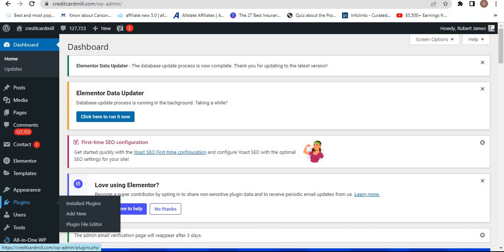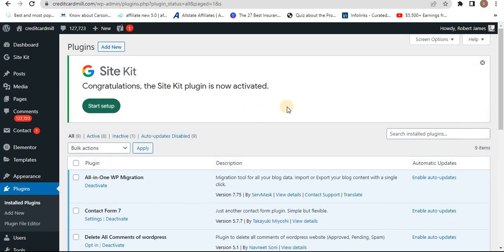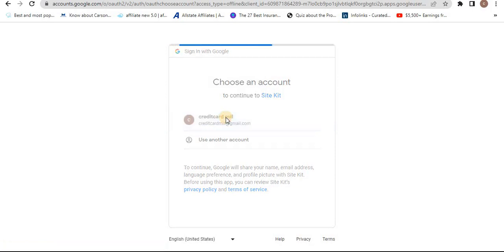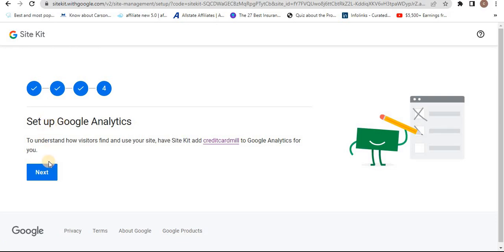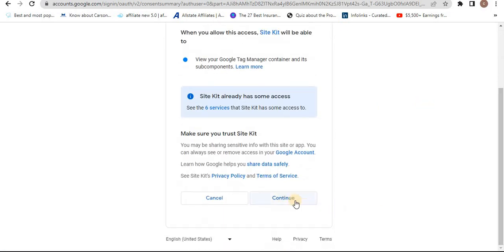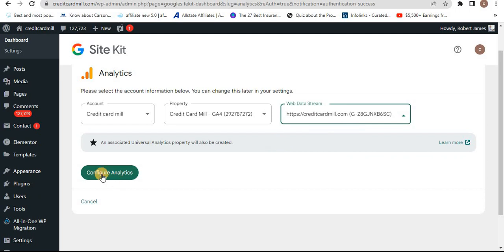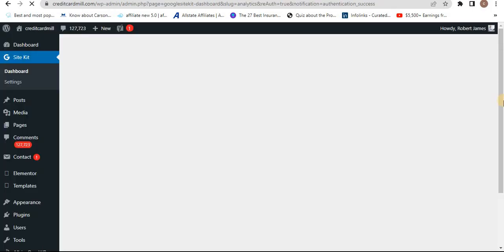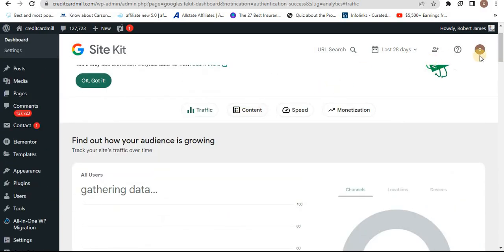How to Set Up Google Analytics with Site Kit - Lesson 4B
Learn how to make money from blogging, starting from your Blog set-up, traffic generation and monetization, everything you will need to start a successful blog has been explained in this course.